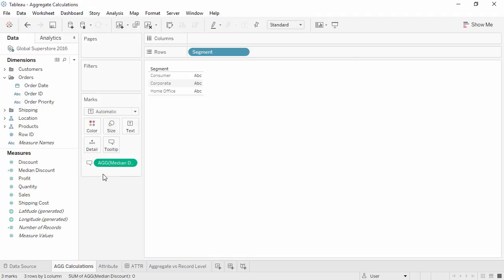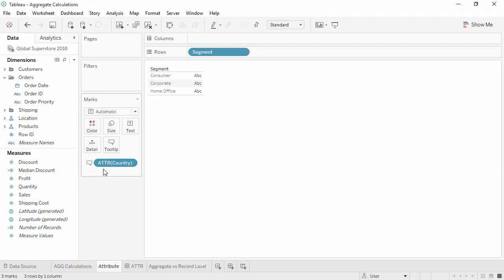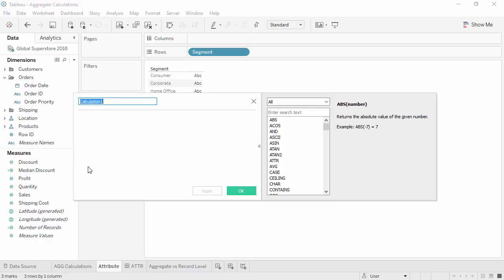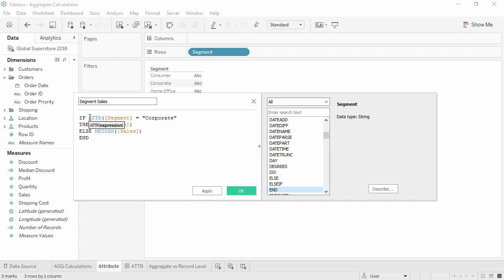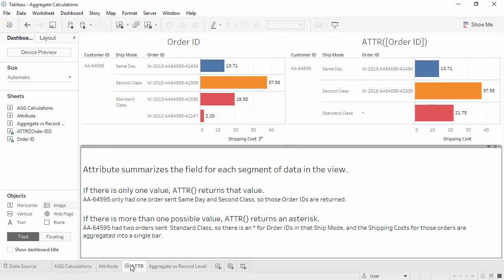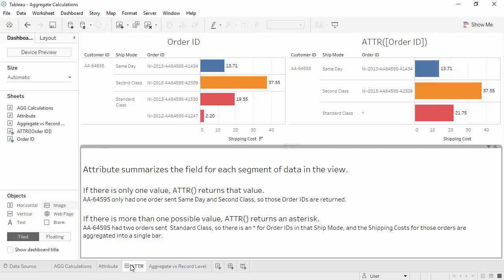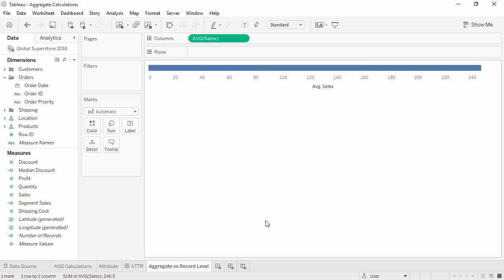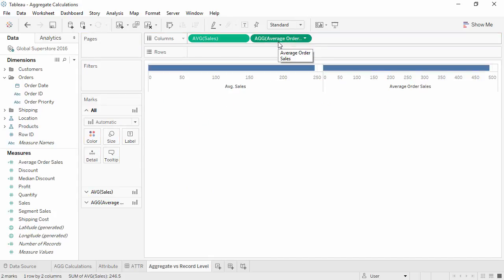Tableau Tutorial for everyone -- Aggregate Calculations